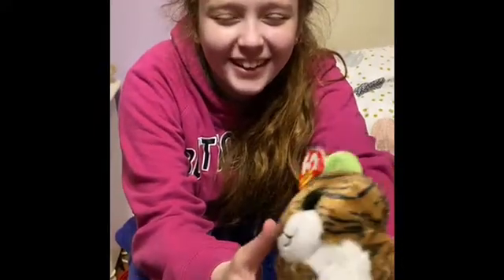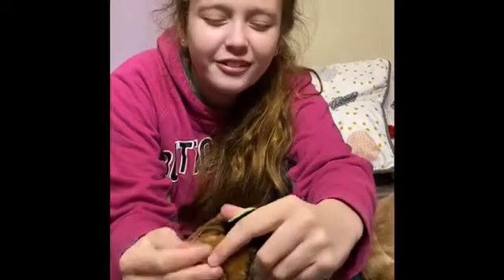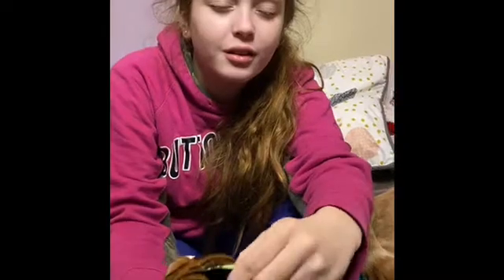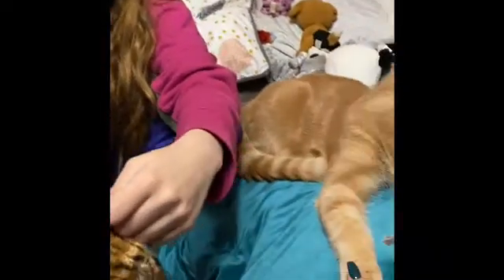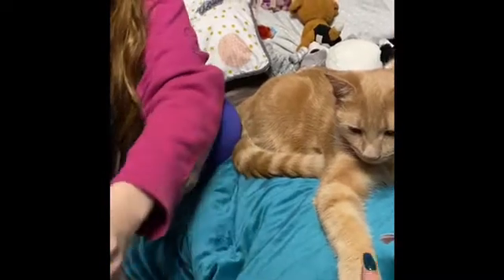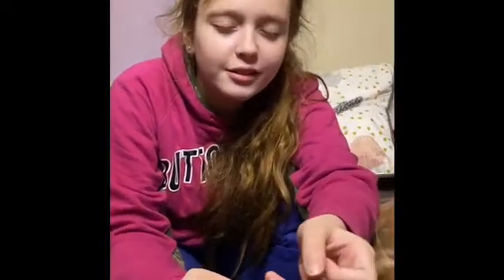Guess that beanie boo challenge!|Boo and Birds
yikes...I did pretty bad 😅